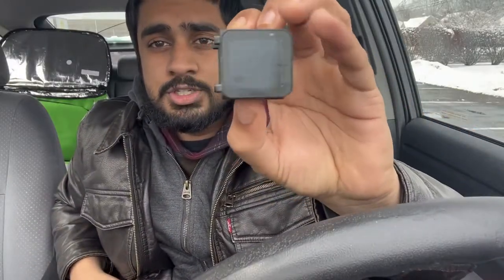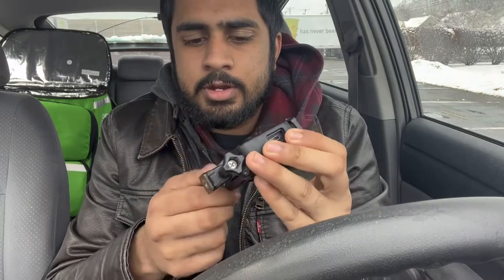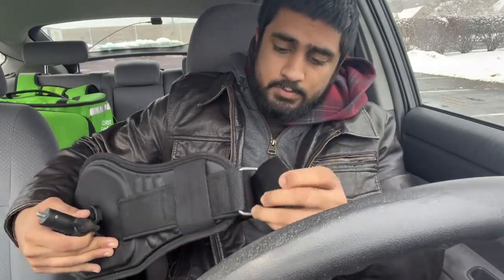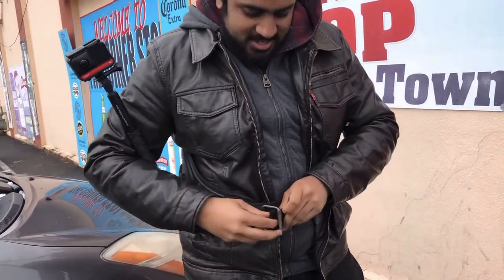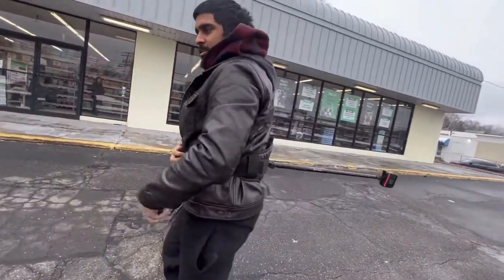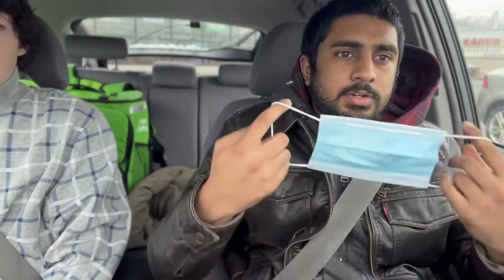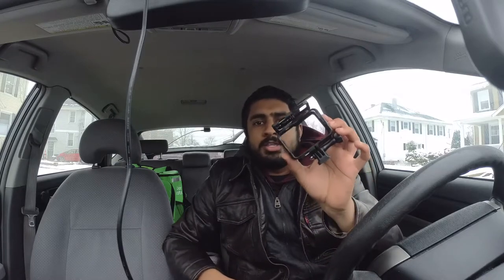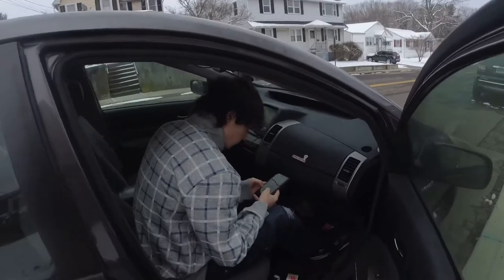MY CAMERA SETUP / INSTA360 ONE R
This is a long awaited video right here
Always got comments along the lines of “what camera are you using” “this angle is sick”
So I had to show my full camera setup and all the equipment I use to film my videos